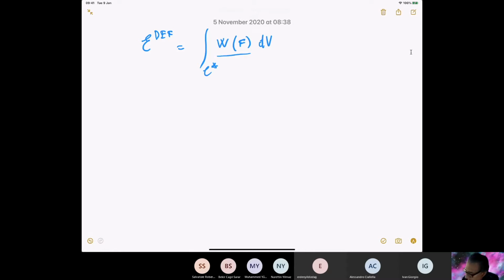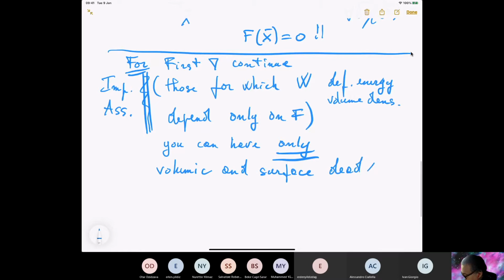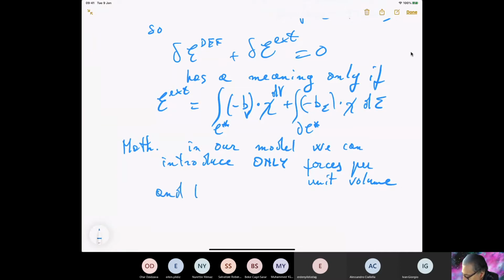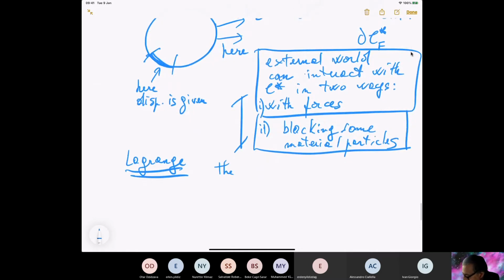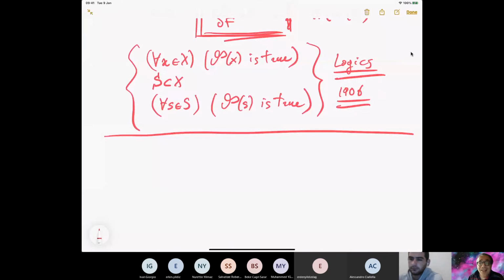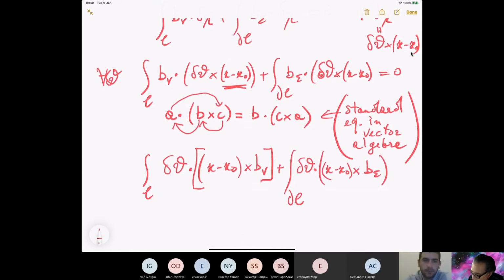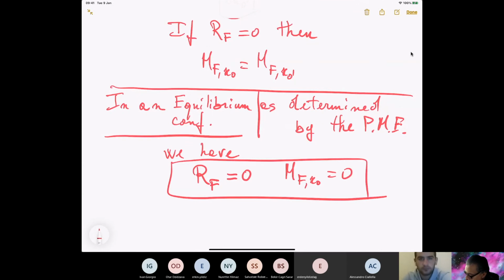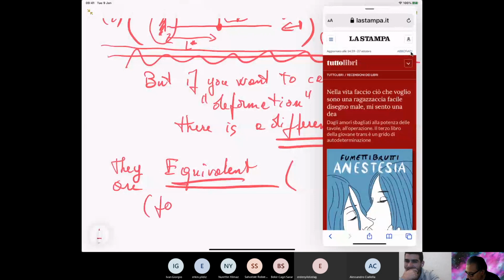First gradient theory: equilibrium of a rigid body